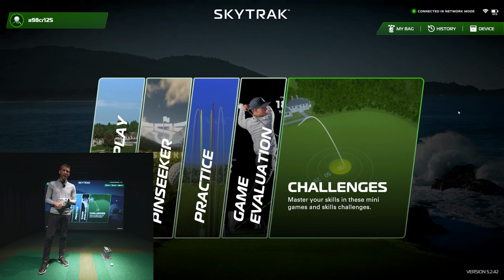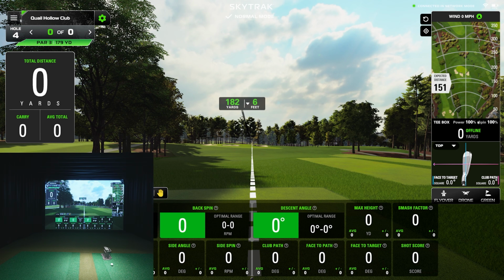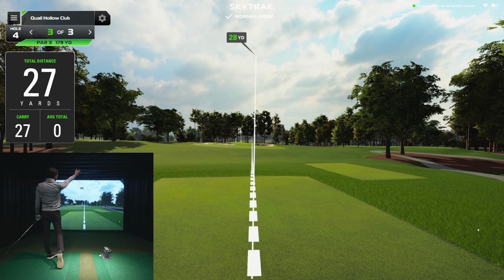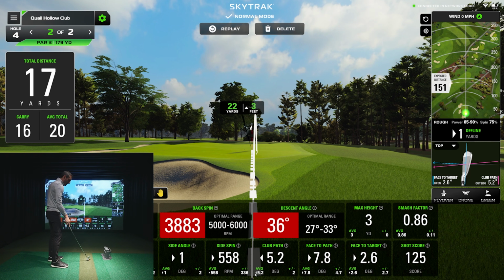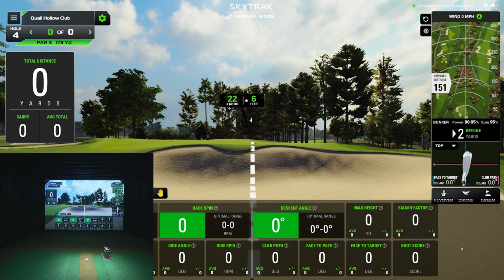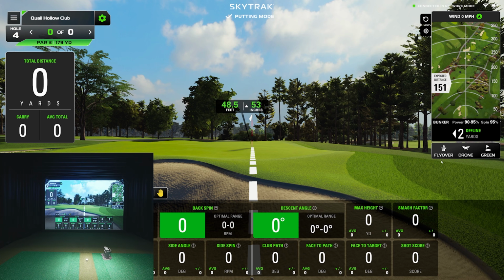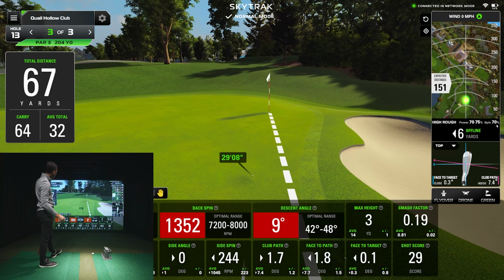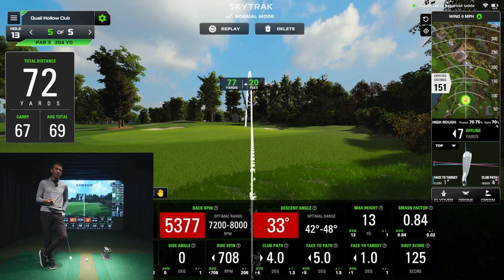SkyTrak Golf Simulator 5.2 Software Update! This is HUGE for Practice!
Watch our in-depth review of the NEW SkyTrak Golf Simulator Software 5.2 Update!  Now including on course practice, altitude, lie penalties, match play, and more! Looking for a SkyTrak Discount?

IN CANADA:
Code: GOLFSIMULATORVIDEOS

Enjoy playing 30 world-renowned courses from the comfort of your home.
With SKYTRAK Course Play, you can enjoy world-class golf simulation without ever leaving the app. Say goodbye to third-party downloads, poor customer service, and unsupported software.

Industry Leading Graphics

Experience a fully immersive golf adventure where fairways, greens, water hazards, bunkers, and trees are captured in intricate detail. Enjoy the dynamic environment with an amazing on course feel.

Ultra-Realistic Feedback

Adding to the stunning visuals is realistic physical feedback. Your ball reacts just like it would on a real course. Every element of the outdoor game is meticulously recreated indoors.